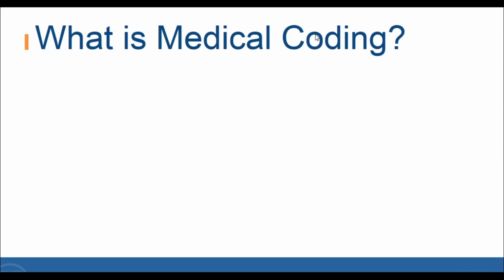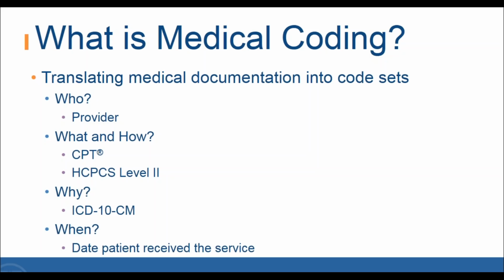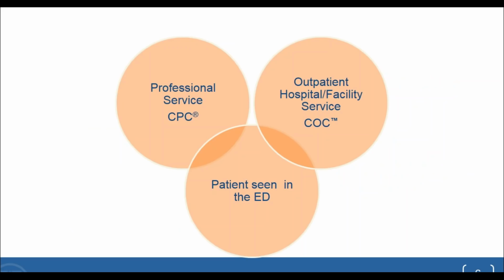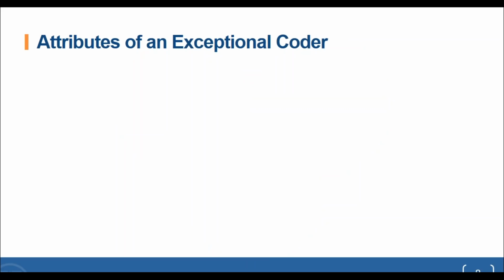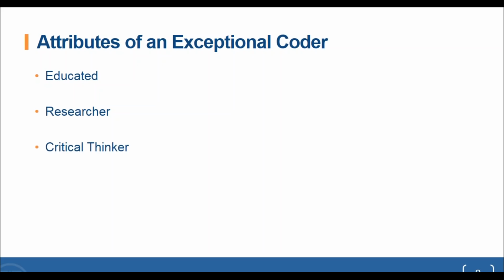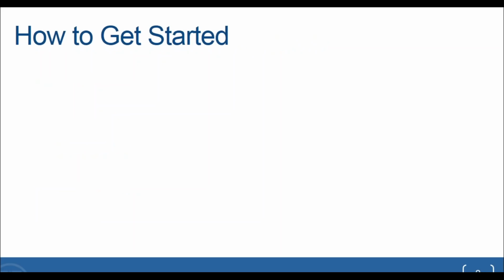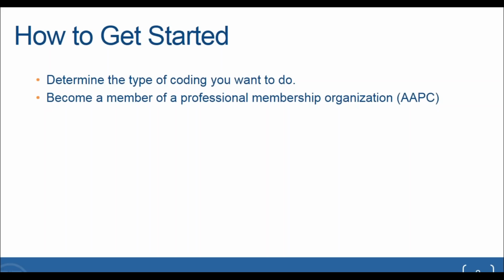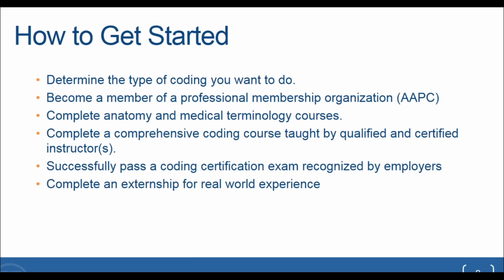How to Become a Medical Coder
Medical coding is the lifeblood of all successful practices and facilities. Certified medical coders must have a good understanding of anatomy and physiology, the disease process, and clinical procedures in order to apply the correct codes that make up health records, claims, and the business side of medicine.

In this free webinar, we will discuss:
Role of a medical coder
Skills required
Job market for coders
Steps for training and certification

■ CPT, HCPCS Level II & ICD-10 CM  (1:17)

■ ICD-10 PCS   (2:05)

■ What a medical record looks like  (2:59)

■ Different coding certifications   (3:37)

■ Attributes of an exceptional coder   (5:44)

■ How to get started, benefits of AAPC membership, courses offered by AAPC & successfully pass a coding certification exam recognized by employers  (9:19)

■ Complete an externship for real world experience   (12:50)

■ Become AAPC member, get associated with a local chapter in your geographical area & utilize the networking opportunities with coders in your local chapter for job prospects  (13:45)

■ AAPC Job Center   (14:40)

■ AAPC Certification Preparation Options  (15:18)

■ Contact Career Counselor at AAPC   (17:48)